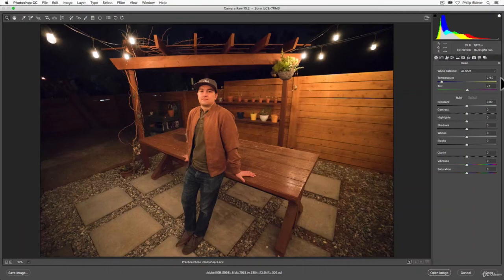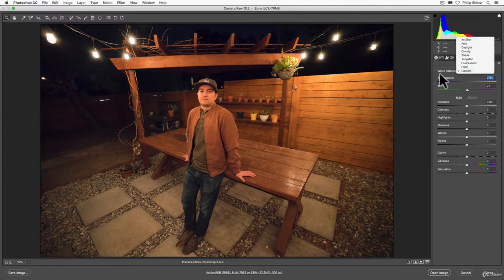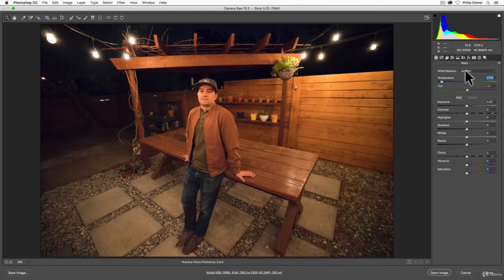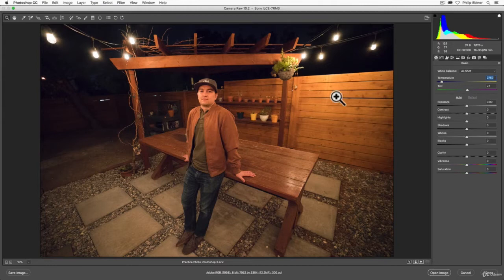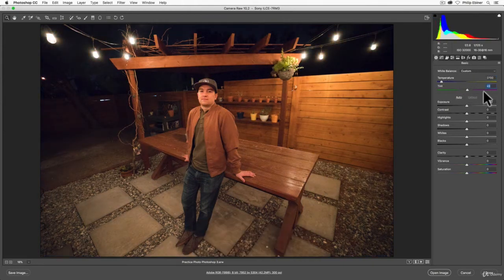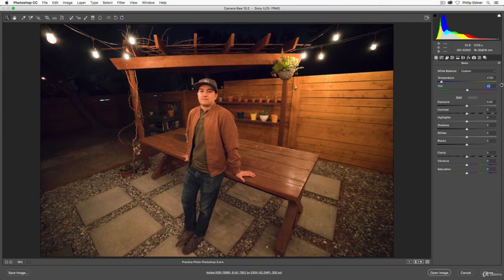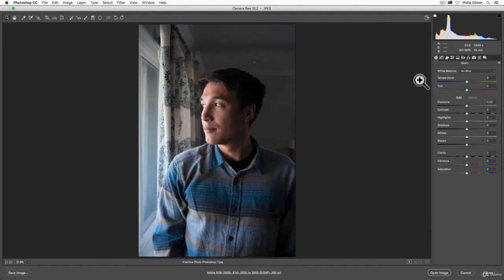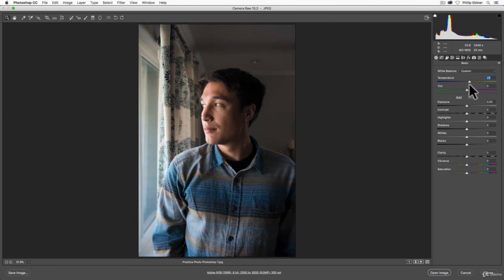XII - 3. White Balance Adjustments